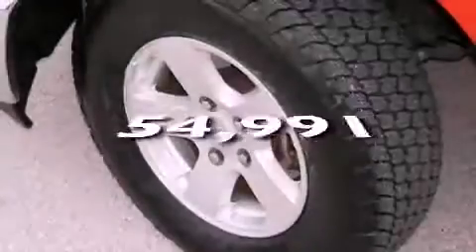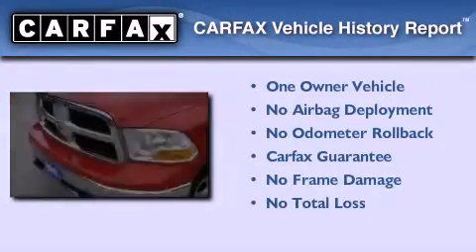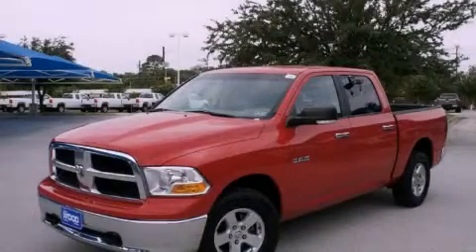2010 Dodge Ram 1500 Ft. Worth TX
We've been honored to serve the Denton TX area , we promise that your experience at our dealership will exceed your expectations !

 Year : 2010
 Make : Dodge
 Model : Ram 1500
 Engine : 4.7L 8 Cyl. Sequential-Port F.I.
 Trans . : 5 Speed Automatic
 Exterior : Inferno Red Crystal Pearl Coat
 Miles : 54,991

 Stock : P14421

 Welcome to James Wood - your source for quality new and used cars from Buick , Cadillac , Chevrolet , GMC , Hyundai , and Pontiac . With two north Texas locations to serve you - Decatur and Denton - our new and used car sales force is ready to assist with your next new or used car purchase . We have a large inventory of new and used cars ready for delivery today . Proudly serving the Dallas and Fort Worth Metroplex !

 The James Wood Auto Group's business philosophy is to provide our customers with quality Chevrolet , Pontiac , Hyundai , Buick , GMC , and Cadillac cars , trucks and SUVs , but also provide great value and service . We are celebrating 30 years in the automotive business in the Dallas - Ft . Worth , Texas area , and it is our policy to treat every visitor that enters our Chevy , Pontiac , Buick , GMC , Hyundai , and Cadillac dealership doors as an honored guest without exception .

 The bottom line is we work hard every day to provide a friendly and professional sales experience for the car or truck buyer , quotes Mr . Wood . Every customer deserves that and we guarantee that youâ€™ll find it at the James Wood dealerships .

 2010 Dodge Ram 1500 Denton TX